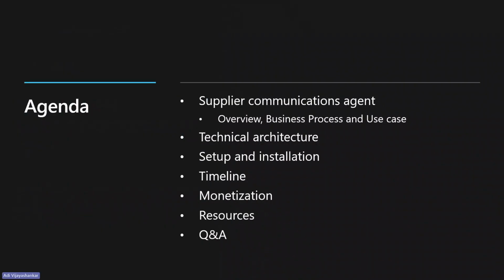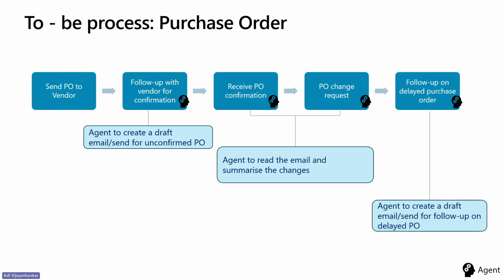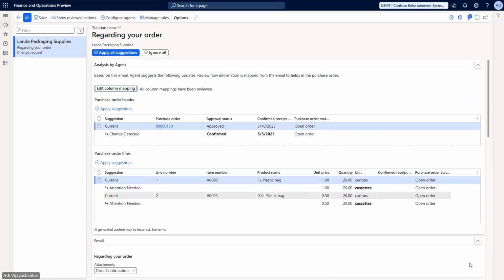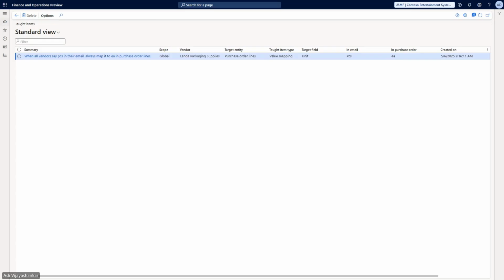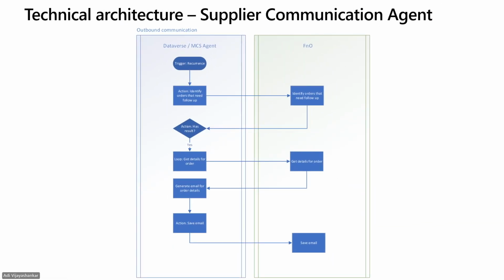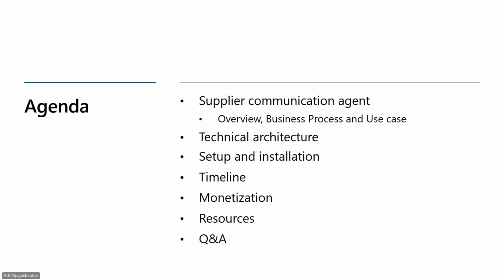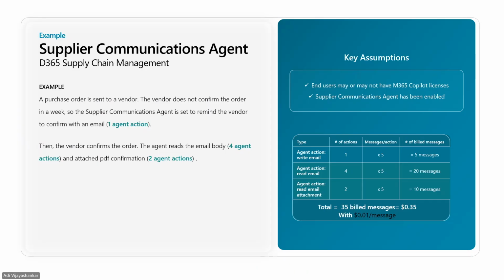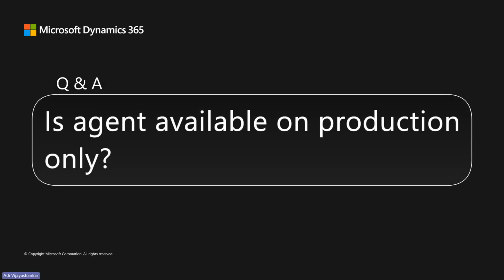Dynamics 365 Supplier Communication Agent | Dynamics 365 Fast Track TechTalk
Learn how the Supplier Communication Agent in Microsoft Dynamics 365 streamlines procurement and supplier collaboration. Our latest FastTrack TechTalk walks you through the end-to-end experience of using the agent to clarify purchase order details, respond to inquiries, and maintain productive supplier relationships—all within Teams or Outlook.

+ Faster communication
+ Automated insights
+ Seamless integration

Watch now to see how AI-driven supplier support is transforming procurement workflows. Presented by Microsoft's Beatriz Nebot Gracia, Dennis Conrad, Adi Vijayashankar, and Ankur Srivatsava.